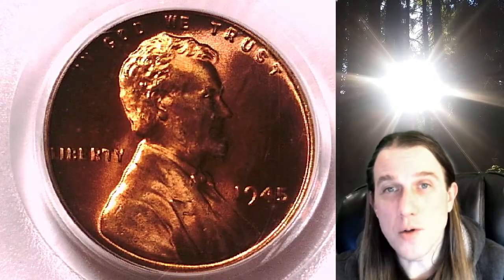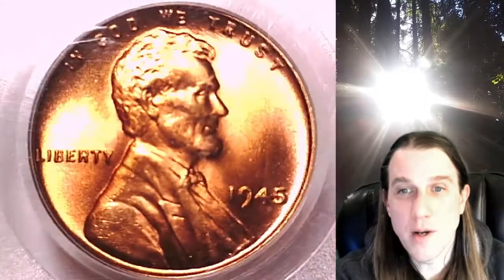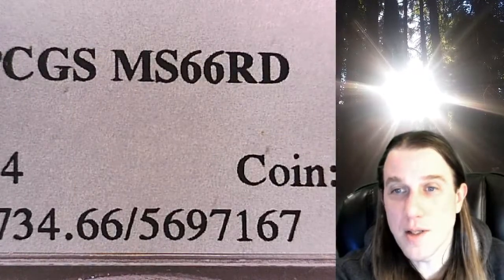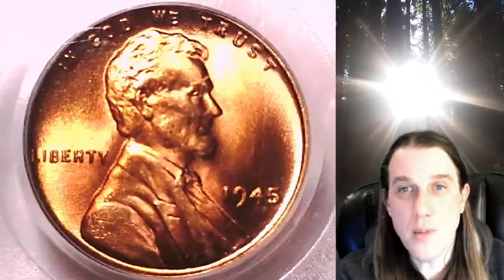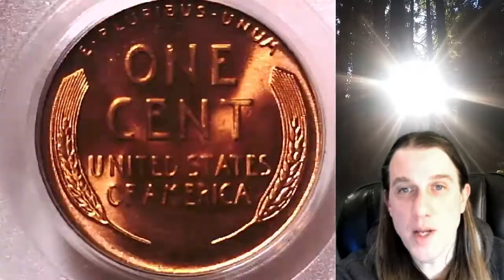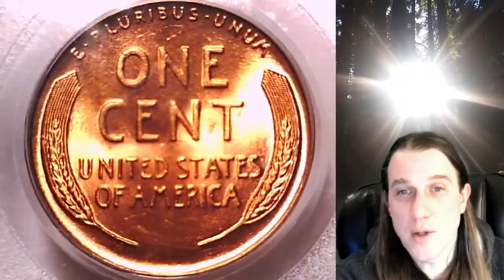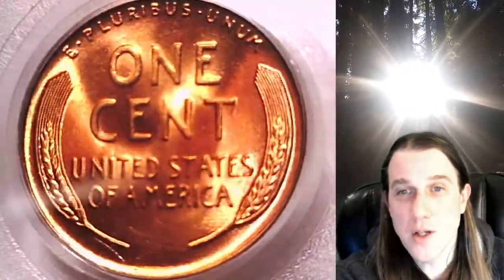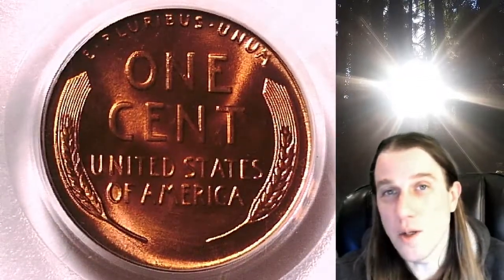Coin Store on Ebay 1945 P Lincoln Wheat Cent PCGS MS 66 RD 5697167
Link to Coin featured in Video